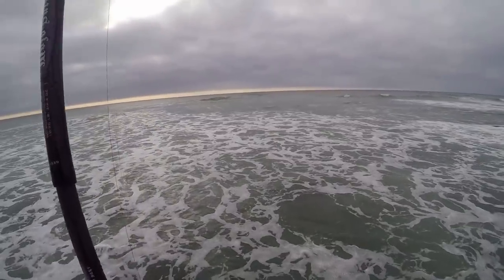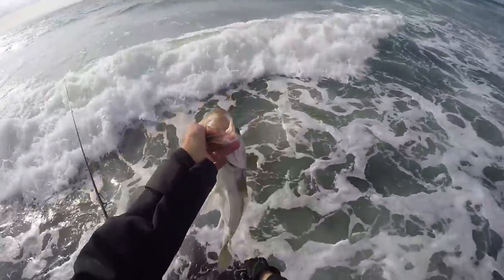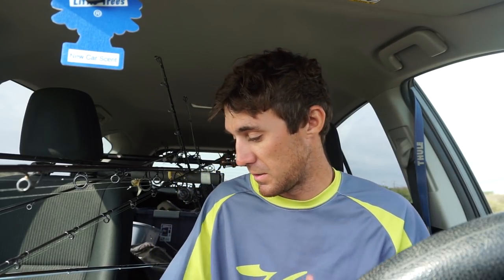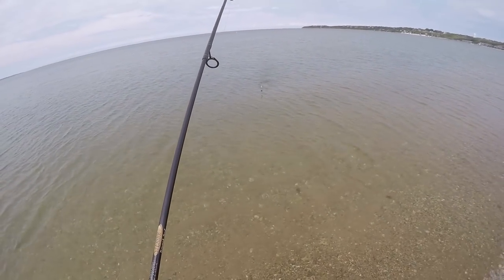Surf Stripers and Blitzing Shore Albies - All Day Fishing The End FA Lifestyle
Fished all day in the Montauk surf. Caught some Striped Bass in the morning and got on a decent bite but they were all small. Searched around for the rest of the day for Albies/False Albacore and fortunately got lucky enough to get on a decent bite.

Check out @outcast_lures On Instagram and Direct Message him for some awesome hand crafted Custom Plugs!

Check out @outcast_lures On Instagram!

9' St. Croix Triumph Surf Spinning Rod, TSRS90M2